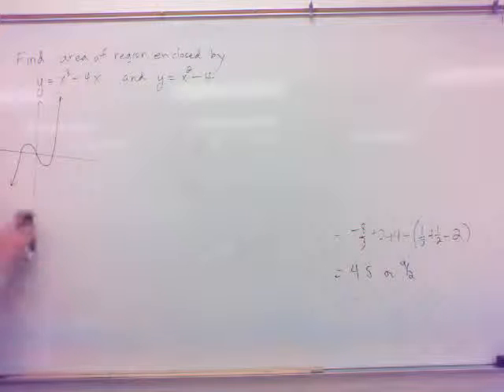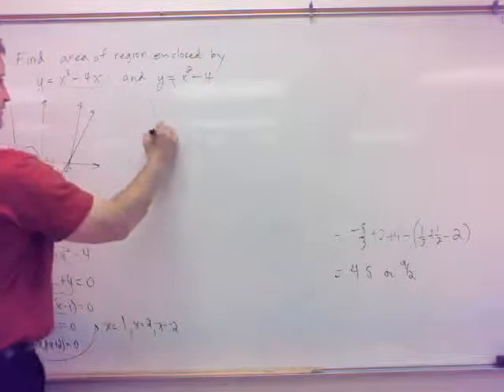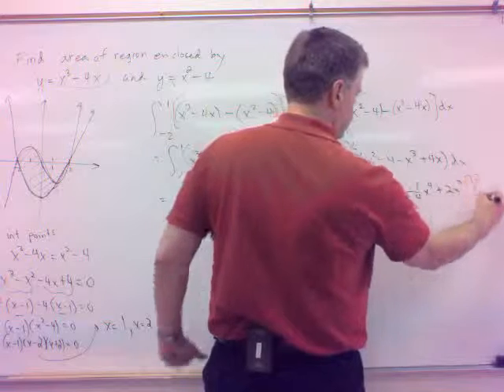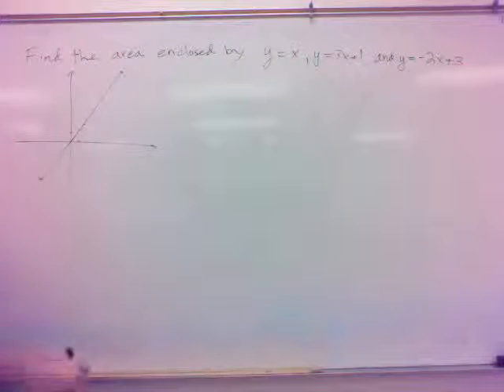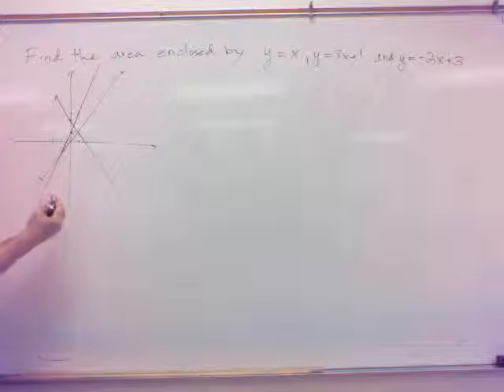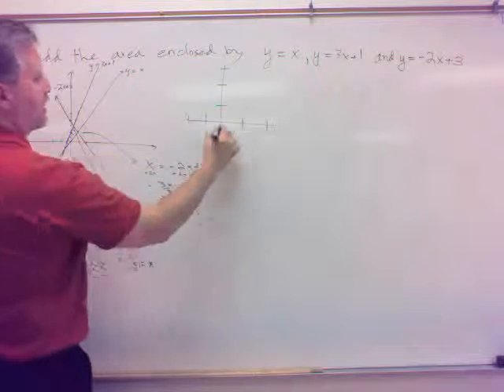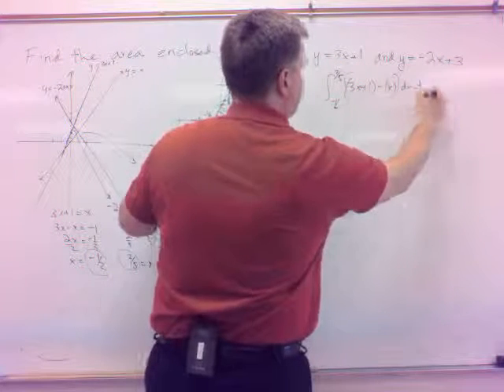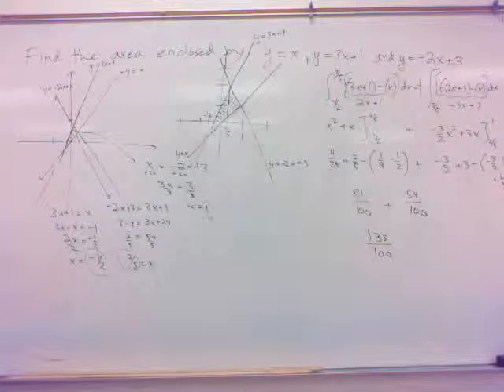261 Section 5.1(b) - Area Enclosed by Curves